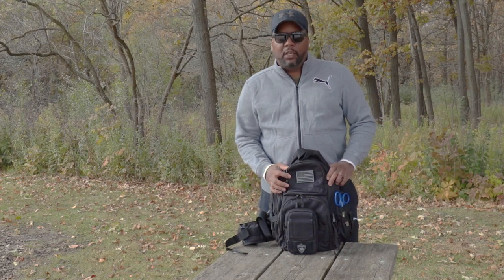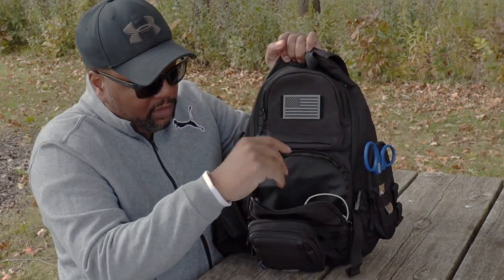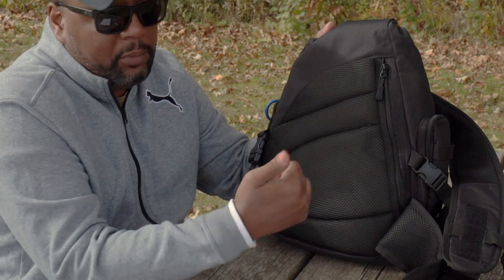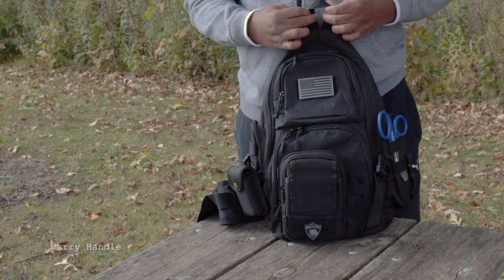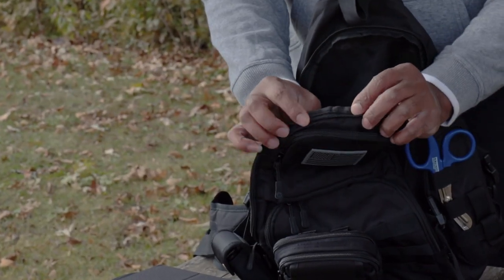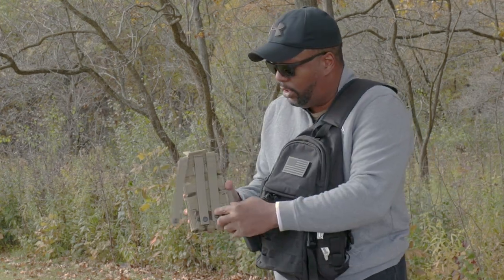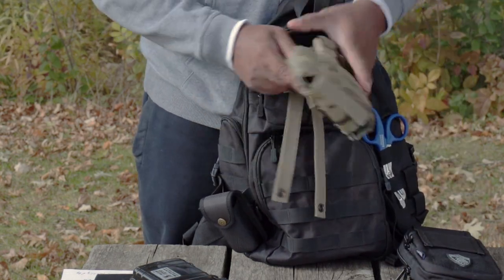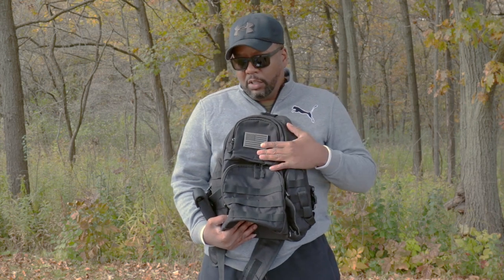Opovoo - Tactical Shoulder Sling Backpack - Best Sling Backpack for Under $40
Best Molle Shoulder Sling Backpack for Under $40 - By Opovoo